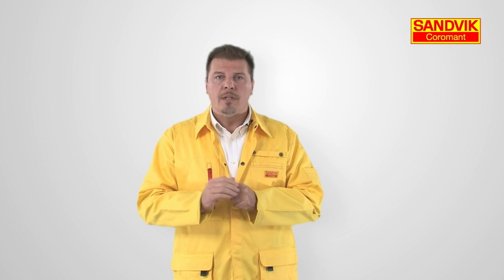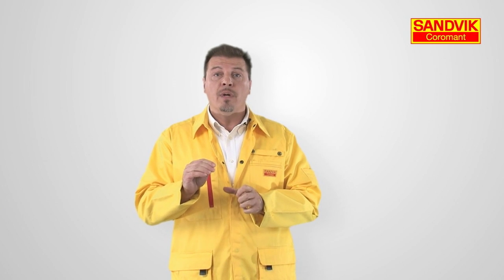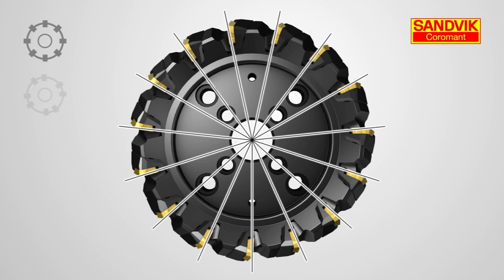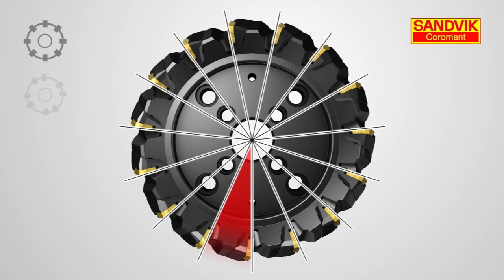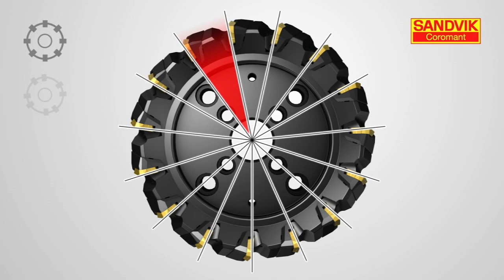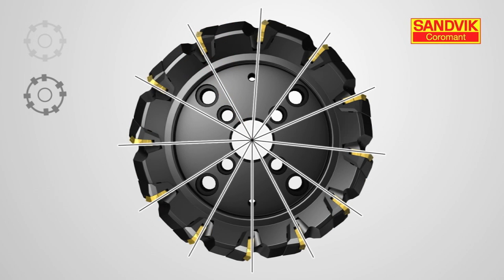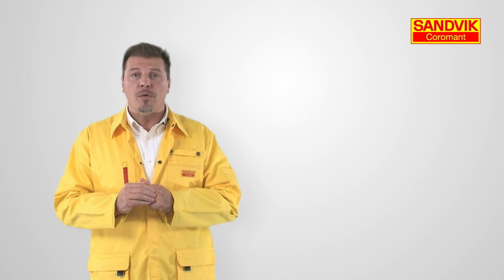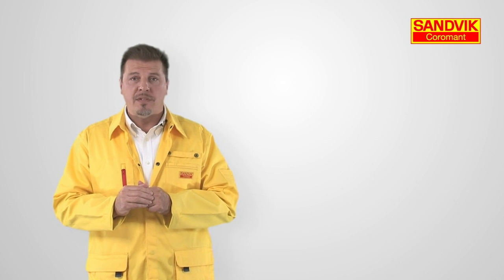Tips film: Milling cutter pitches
Selecting the correct cutter pitch in milling is important because it has a dramatic effect on productivity, stability, and power consumption.